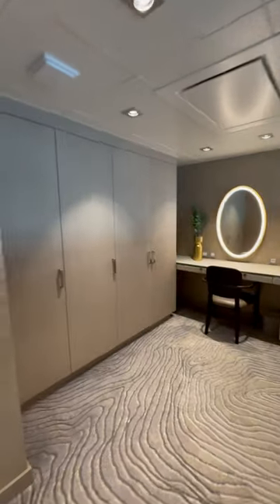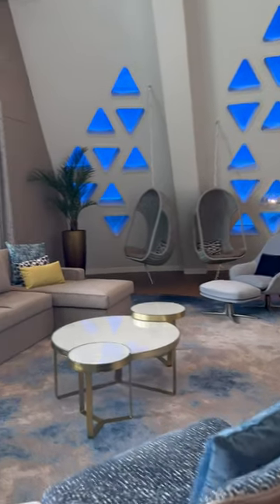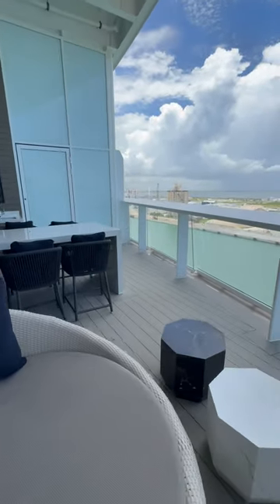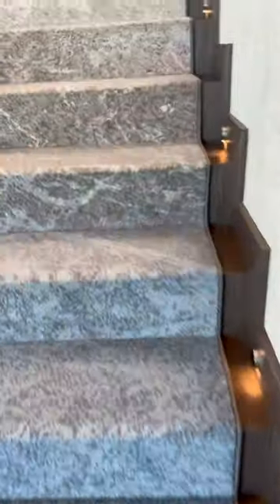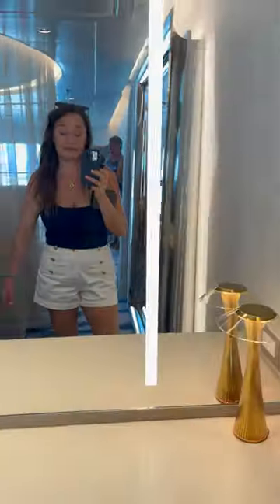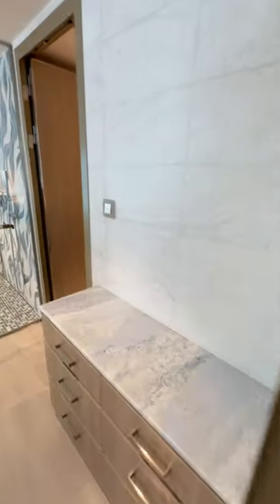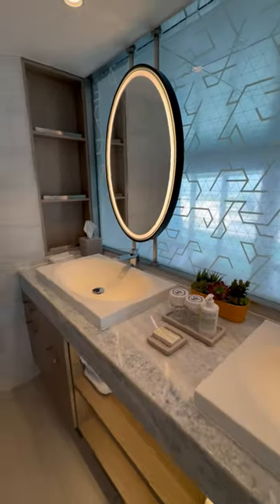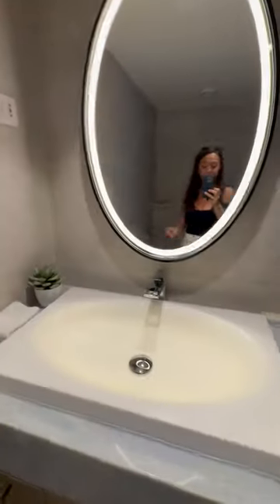Royal Loft Suite Room Tour | Stateroom 18200 | Utopia of the Seas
This suite is INSANE!! Come tour Room #18200 on board Royal Caribbean’s Utopia of the Seas ship. The Royal Loft Suite sleeps up to 6 people and is 2,605 sq ft with an additional 517 sq ft balcony with jacuzzi. There’s enough storage space you could easily live here for a month or more! 🤯😍

I'm moving to Spain at the end of July, so look forward to fun content around that adventure!